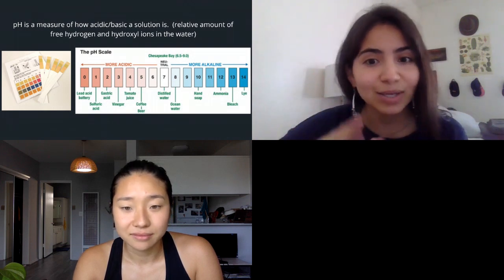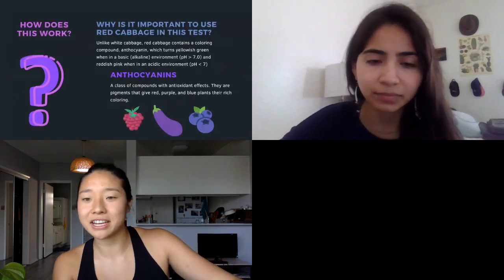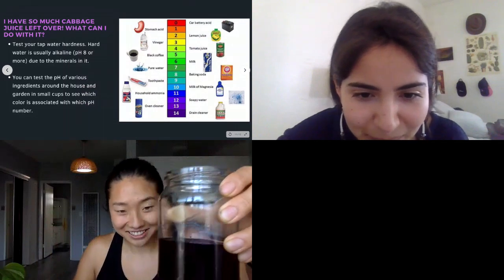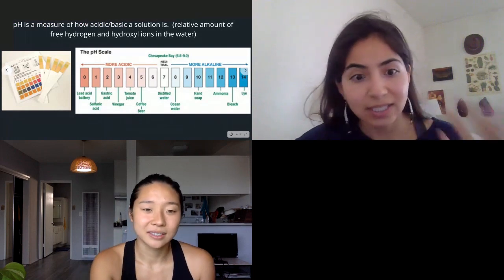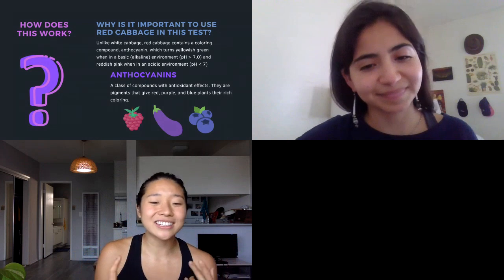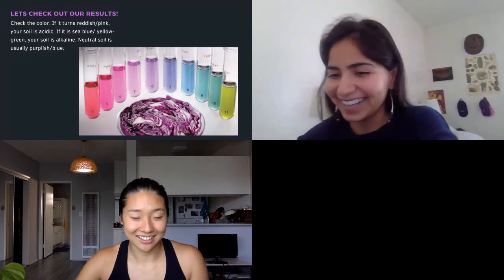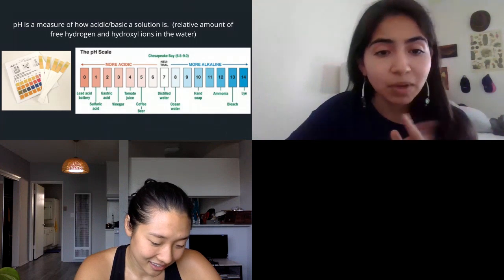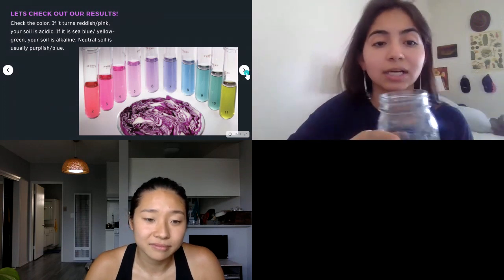Enviornmental Science Demo